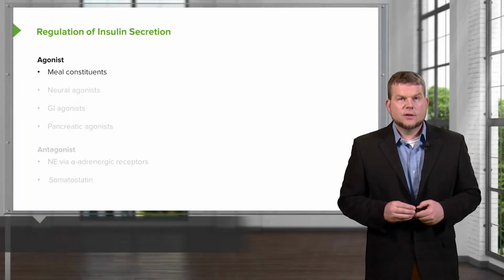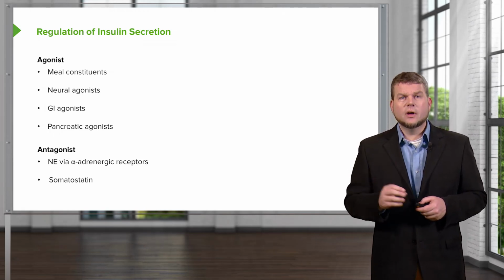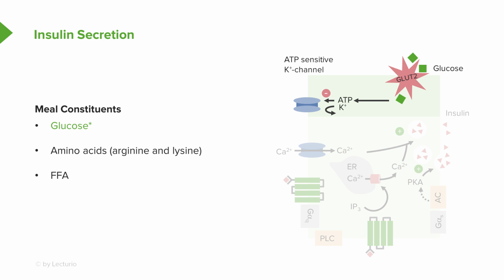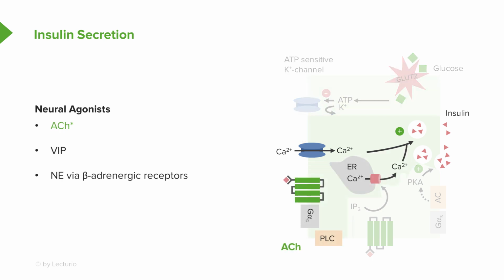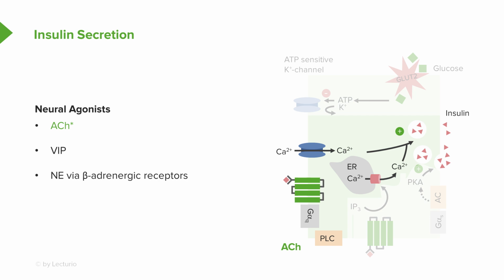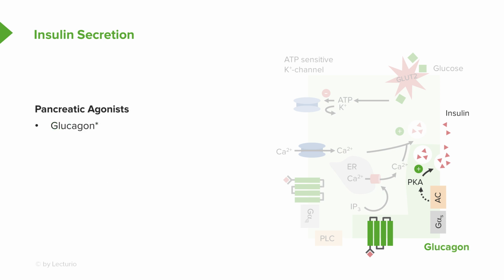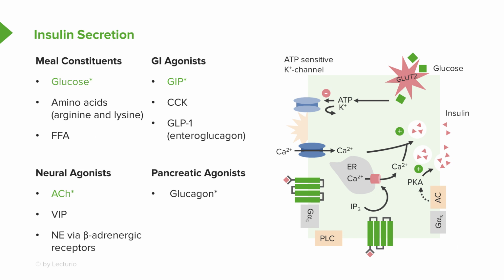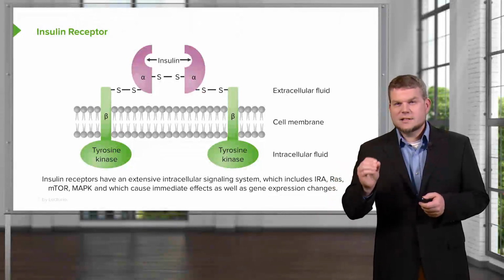صيدلة - المحاضرة 15 فسلجة الإندوكراين ( إفراز الإنسولين )